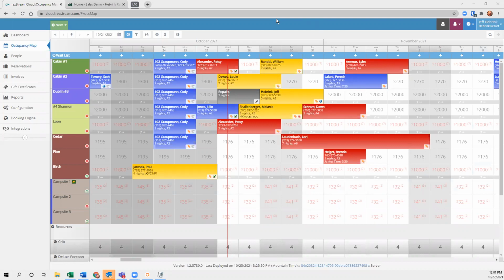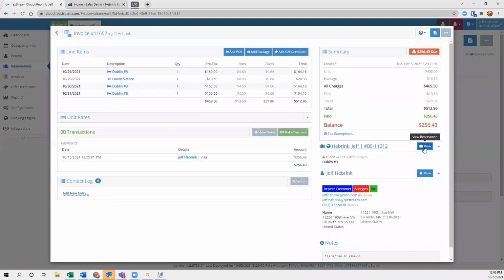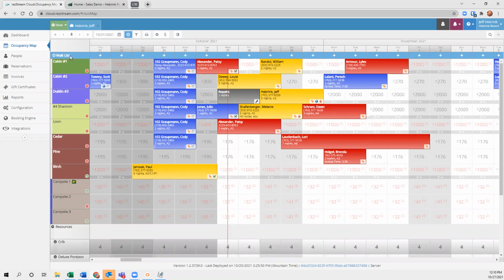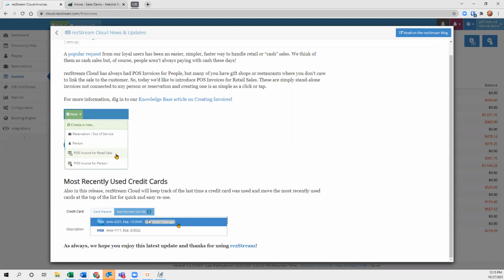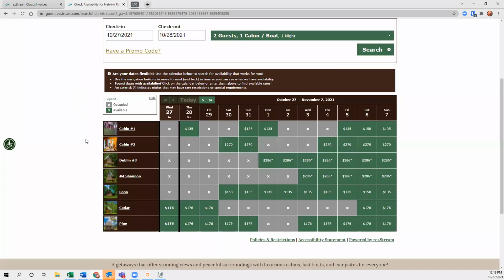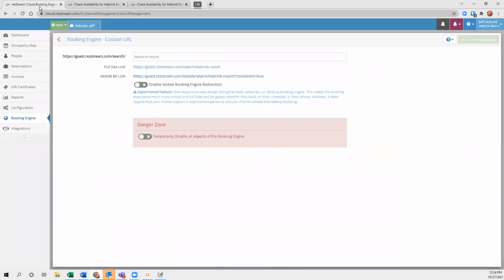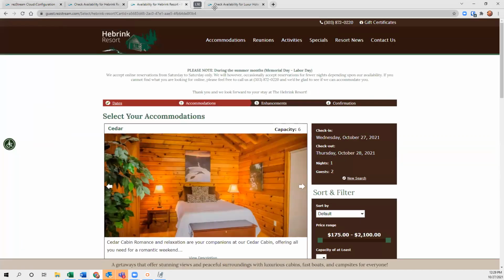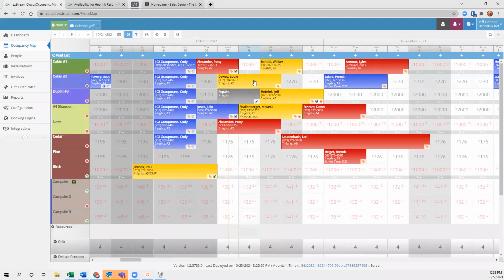Retail Sales, Unit Locking, and more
This webinar will focus on the recent enhancements made to rezStream Cloud. We will review the addition of "Retail Sales" and "Custom Fields on the Occupancy Map". Learn how to use Retail Sales to sell POS items without having to assign it to a person and see how to customize your occupancy map to display the custom fields of your choosing.